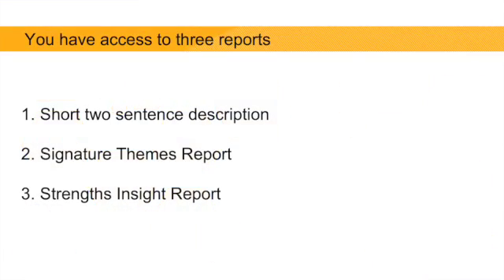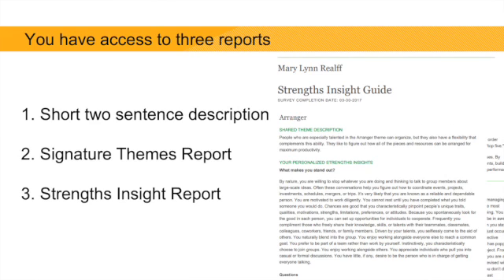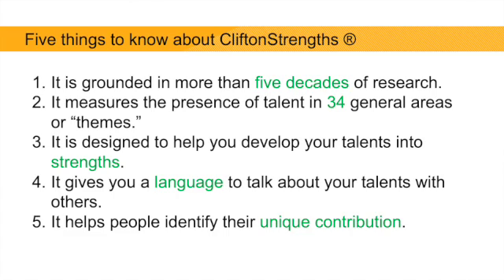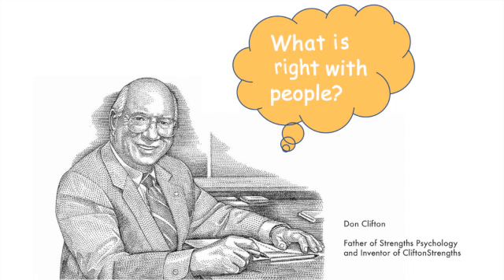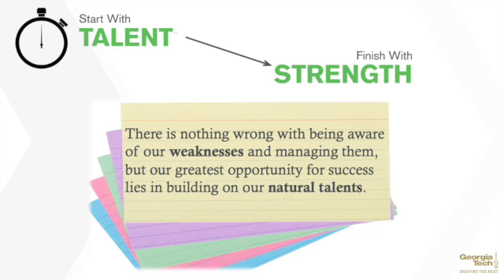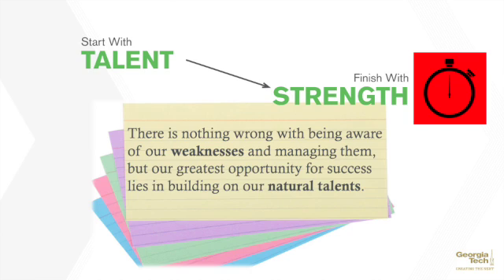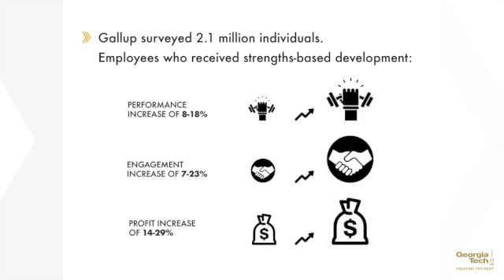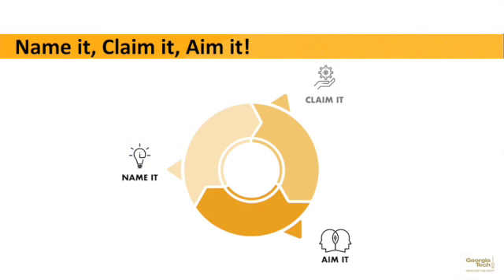Strengths Debrief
The video addressed 2 of the most common questions that the Effective Team Dynamics gets about using Clifton Strengths.